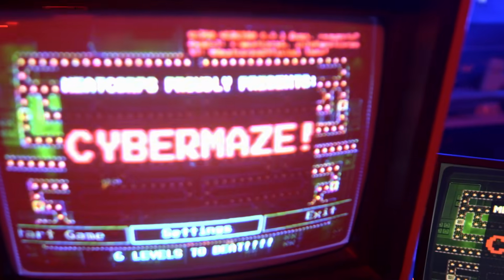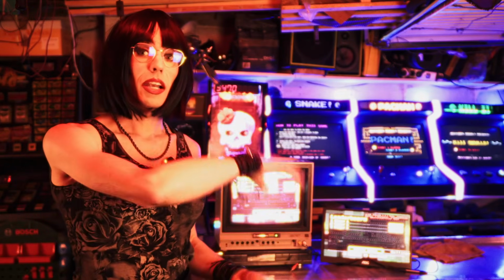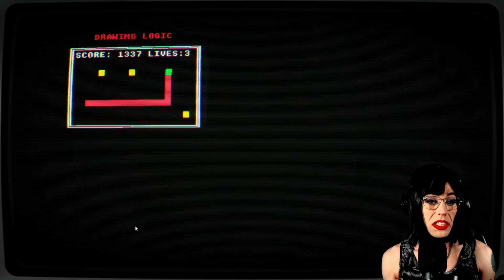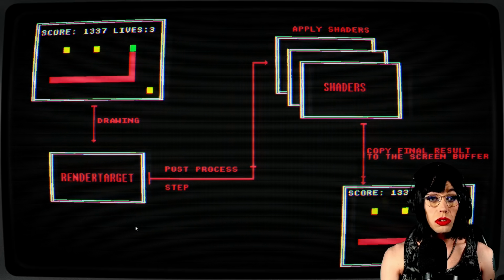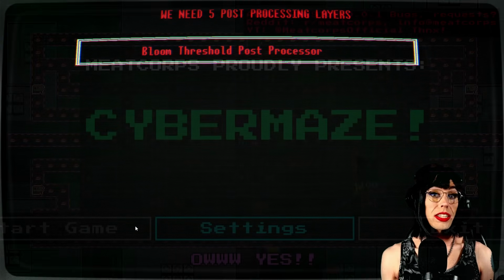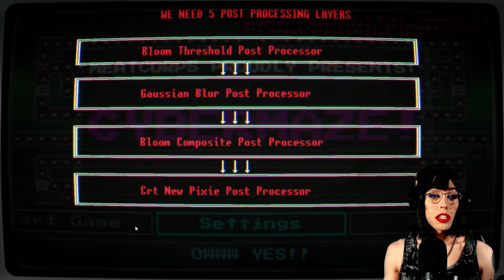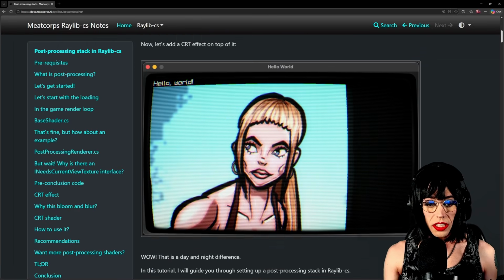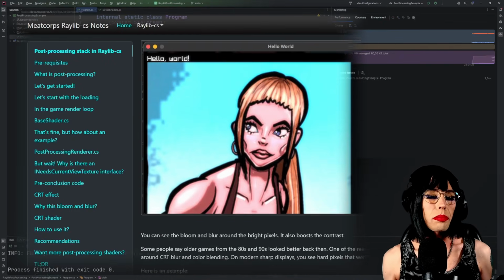This CRT Shader Effect Works in Raylib-cs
I wanted my Raylib-cs game to feel like it belongs on an old CRT monitor, so I built a small post-processing stack that can run effects like bloom, blur, and a CRT shader.

In this video, I explain the idea at a high level: render targets, shader stacking, ping-pong buffers, bloom, blur, and the final CRT effect. I keep the video focused on the “why” and the visual result, while the full implementation is available as a written tutorial with example code.

This is open source and MIT licensed, so feel free to use it in your own Raylib-cs projects.

0:00 What's in the package?
0:15 Remark about the tutorial
0:43 How to annoy your friends :P
1:39 How does post-processing work?
3:16 How does the CRT effect work?
4:24 Written tutorial surprise :D
6:26 What's next??